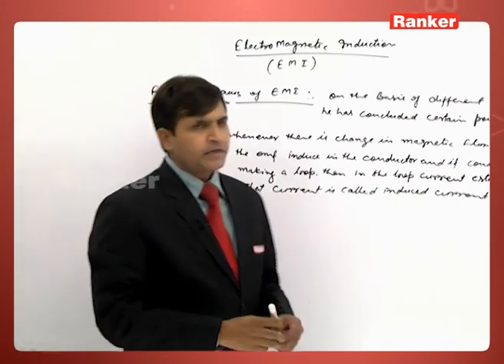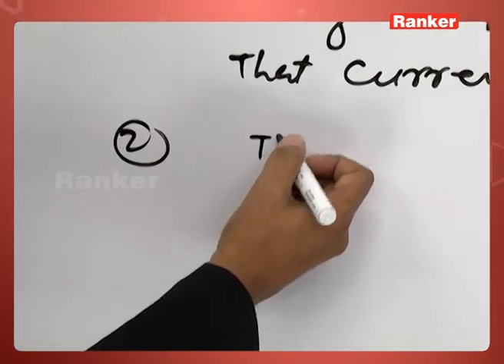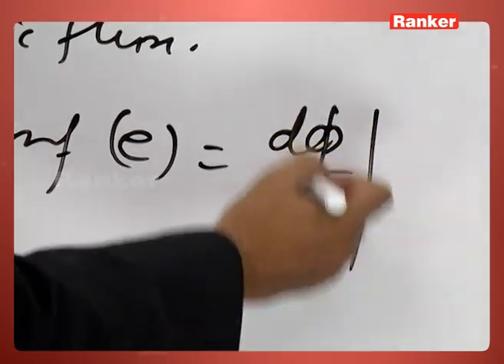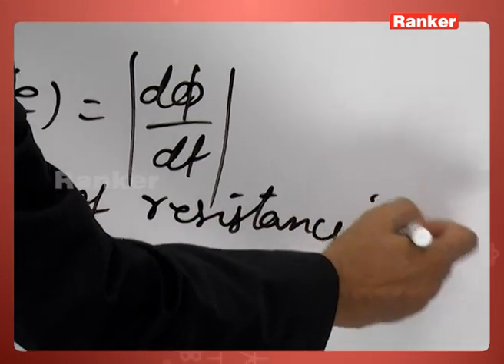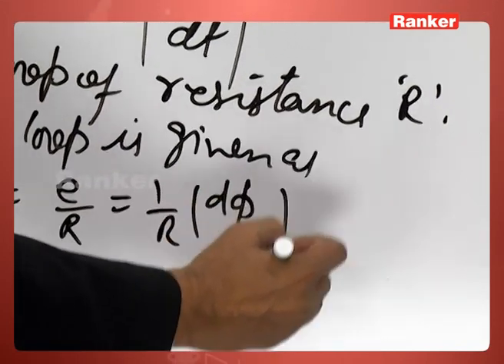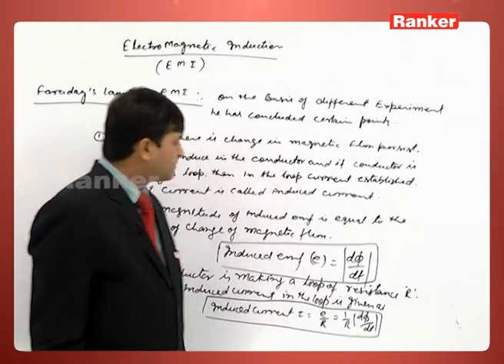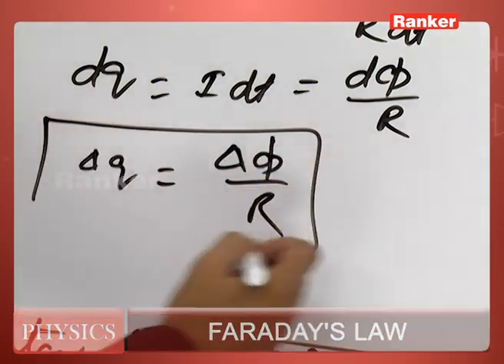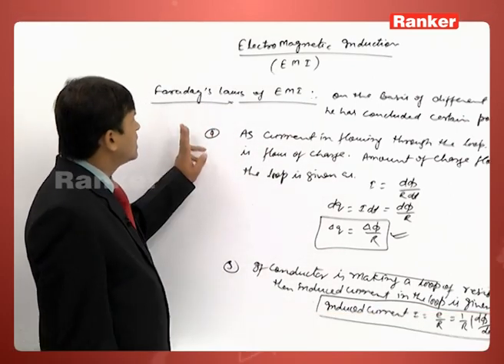Electro magnetic induction, physics by Adithya Sachan sir | FARADAY'S LAW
In this video Electro magnetic induction (FARADAY'S LAW) related to physics is explained by Adithya Sachan sir which are best videos for the preparation.

Rankers Learning
Street No:12, Himayath Nagar,
Hyderabad - 500029